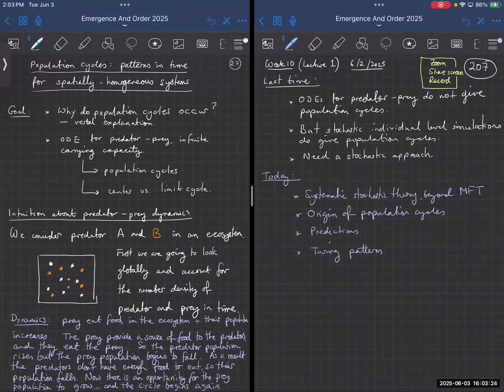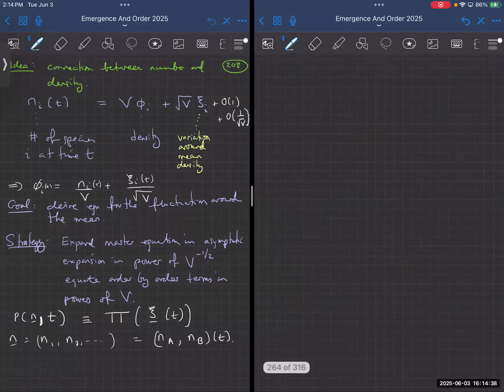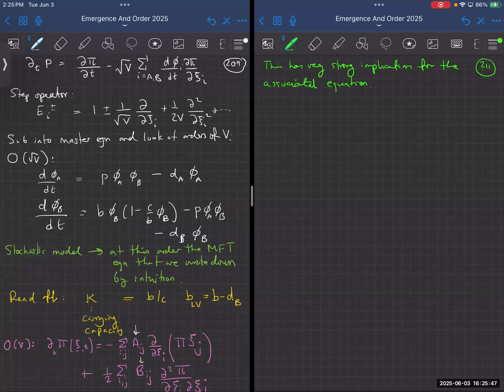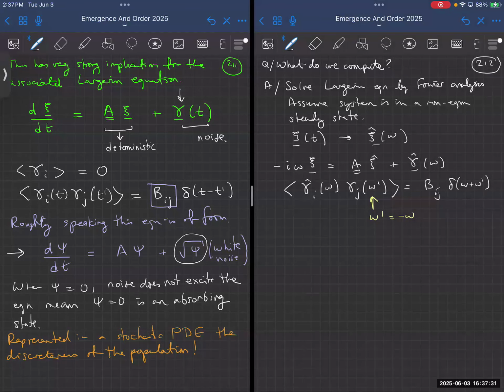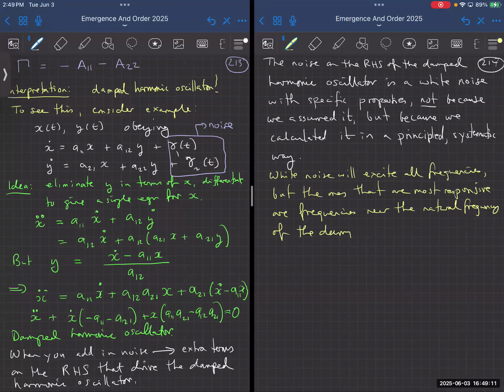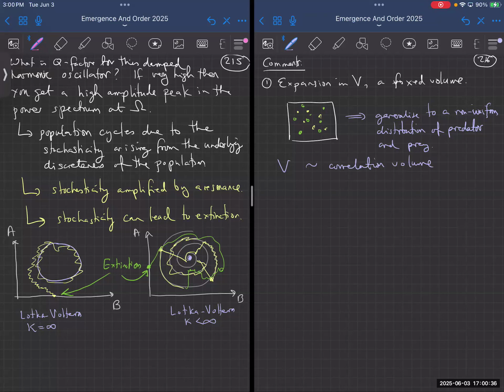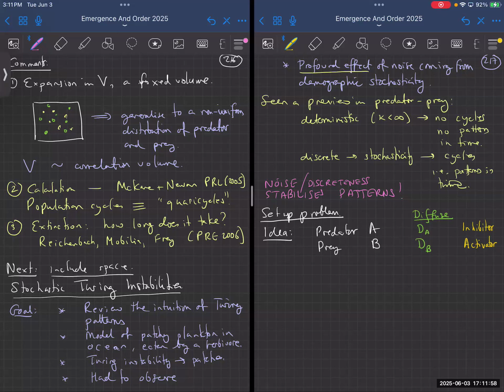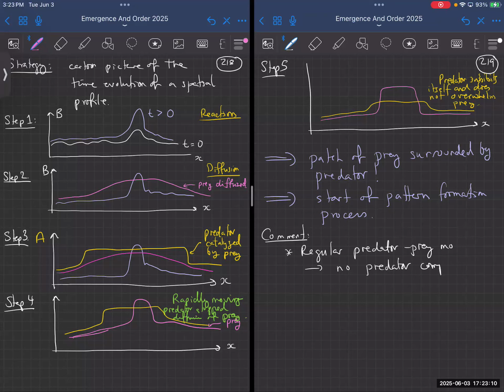Emergence and Order Lecture 19 June 3 2025